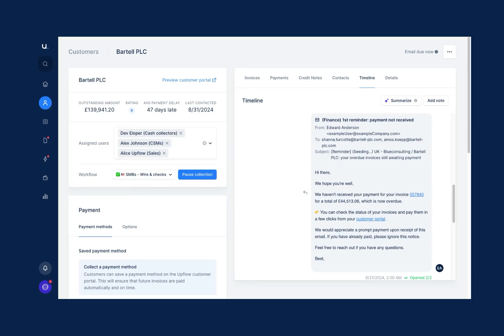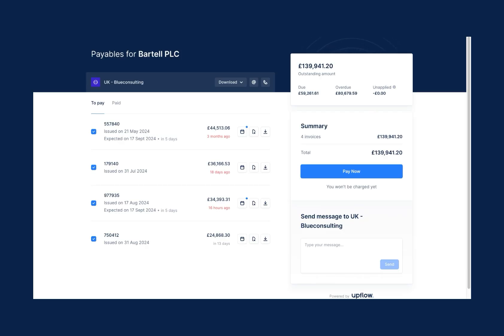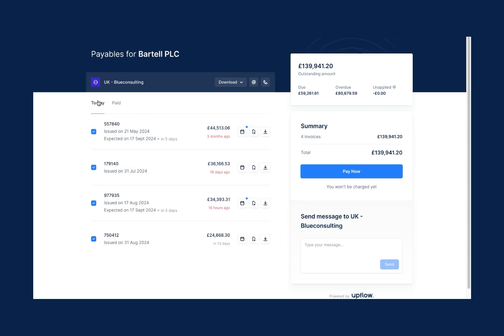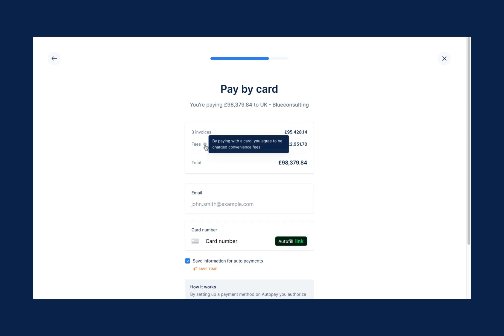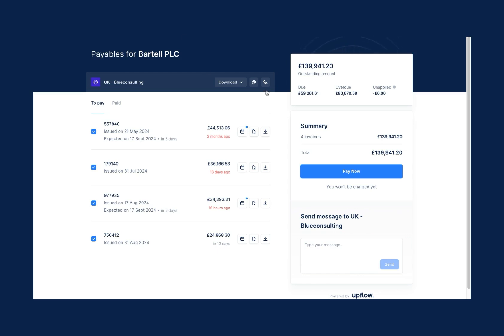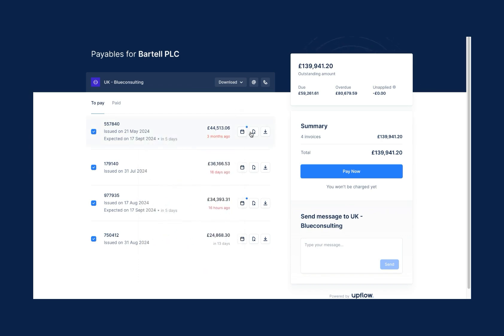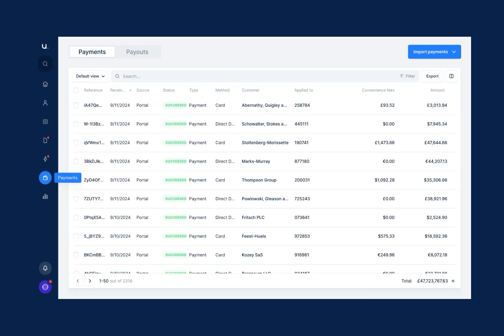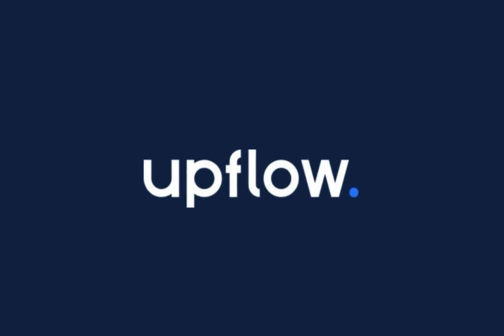Payments: How Upflow's Customer Portal streamlines B2B payments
Streamline B2B Payments with Upflow’s Customer Portal

Join Rachel from Upflow as she walks you through the innovative customer portal designed to simplify and expedite the payment journey.

Discover how the portal enables real-time access to invoices, facilitates quick payments, and allows for direct communication with the AR team.

Learn about advanced features such as automatic payments, detailed payout views, and the ability to manage convenience fees, ensuring a seamless and efficient payment process for your business.

00:00 Introduction to Upflow's Customer Success
00:03 Exploring the Customer Portal
00:28 Accessing and Managing Invoices
00:40 Simplified Payment Process
00:45 Cost Savings and Convenience Fees
00:55 Automated Payments and Revenue
01:10 Self-Service and Communication Features
01:45 Advanced Payment Gateway Features
01:57 Conclusion: Revolutionize Your Cash Flow